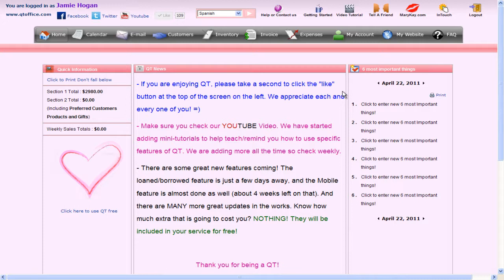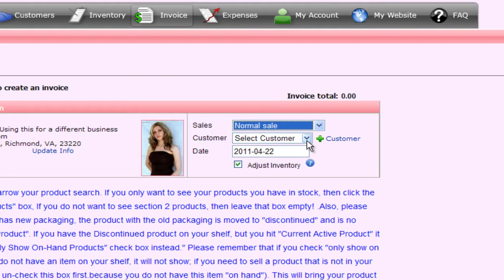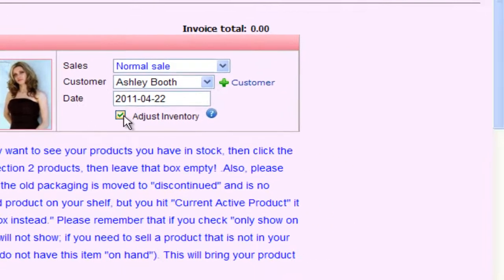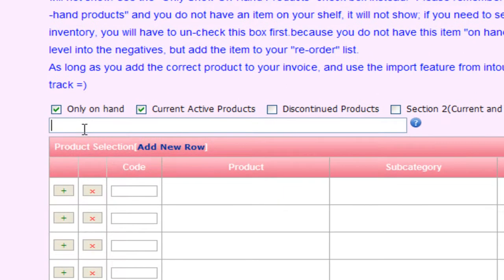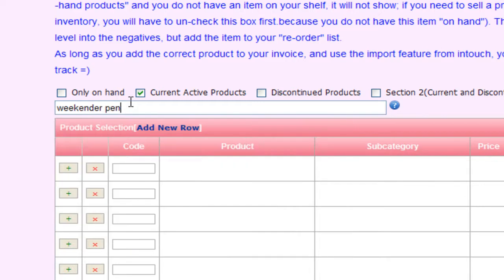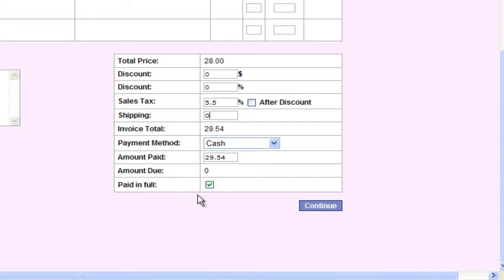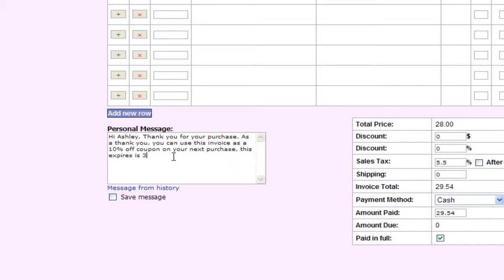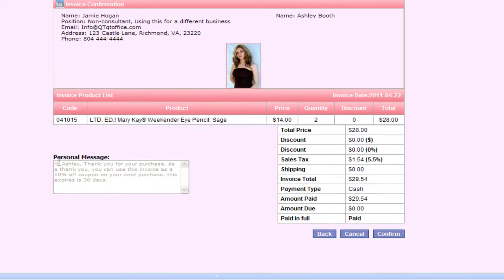final sales invoice qt tutorial before HD